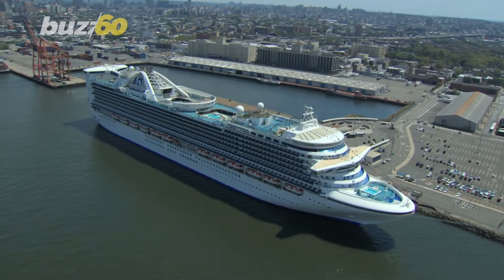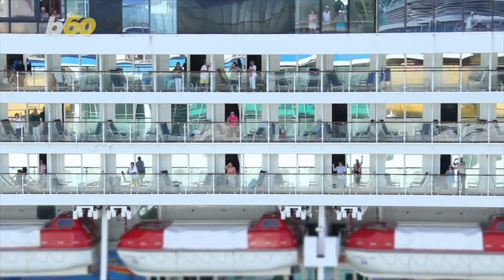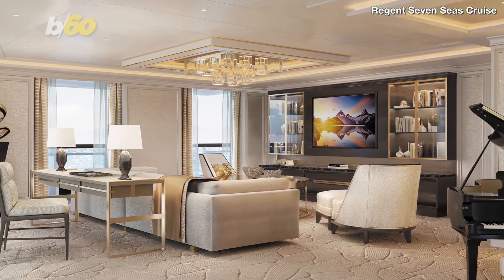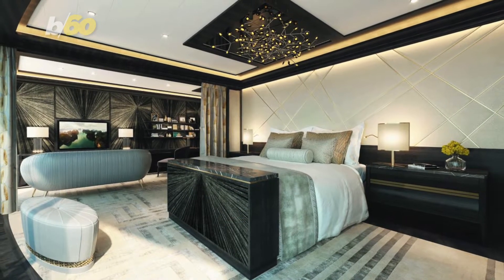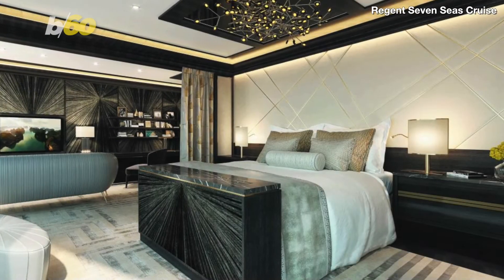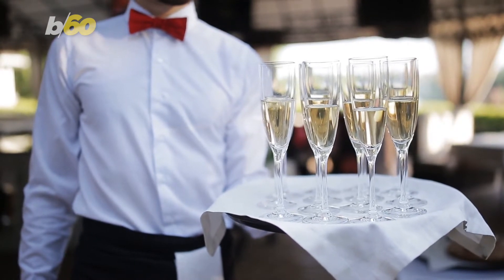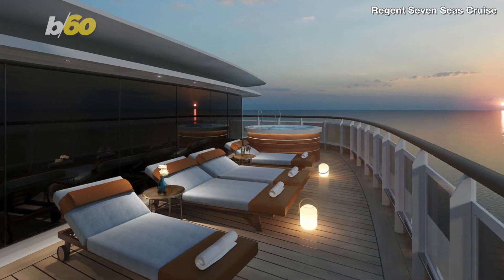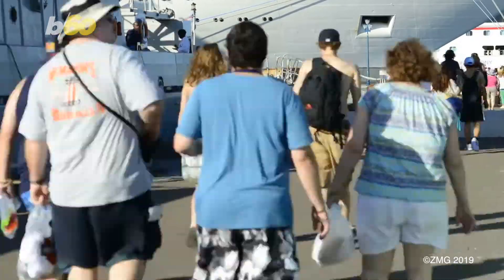This Is The Most Insane Cruise Suite And It Has a $200,000 Bed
Regent Seven Seas Splendor, which bills itself as the world’s most exclusive residence at sea, will push luxury (and your wallet) to a whole new level. Buzz60's Maria Mercedes Galuppo has more.